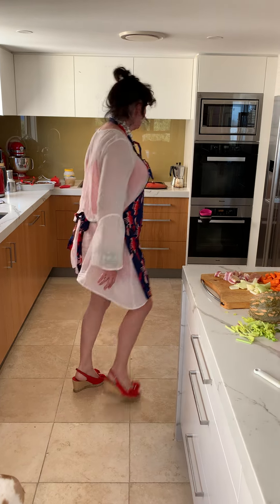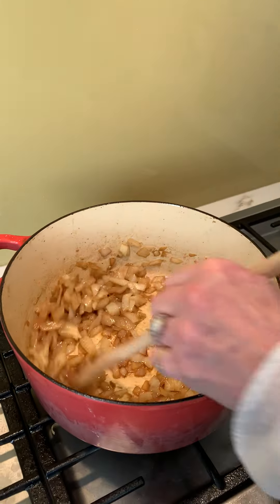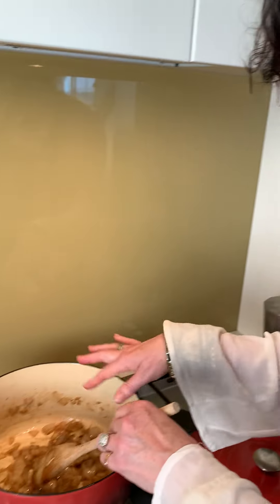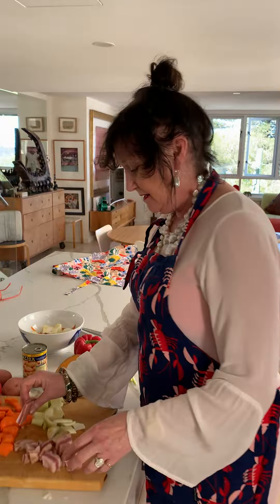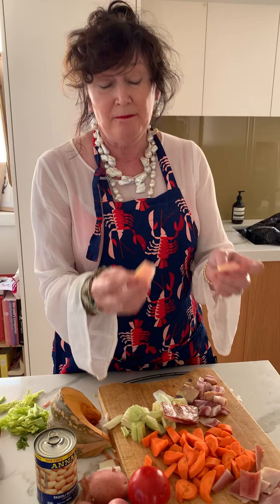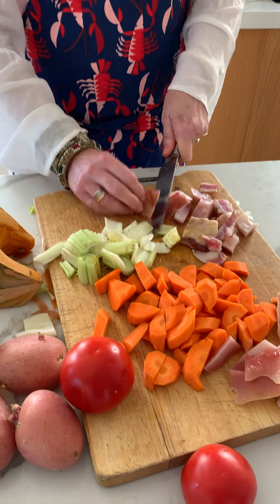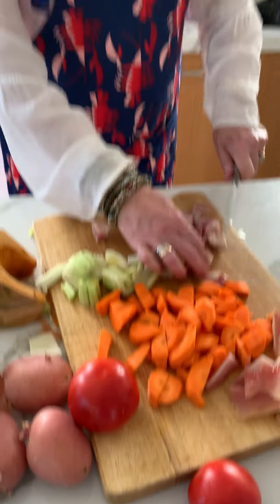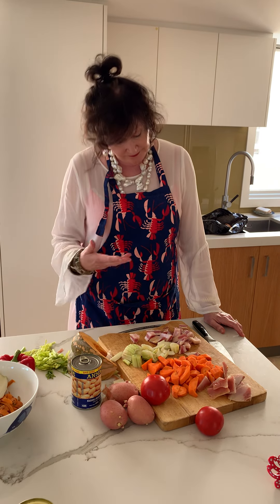Lookin' bit a bit lean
That's the stew, not me